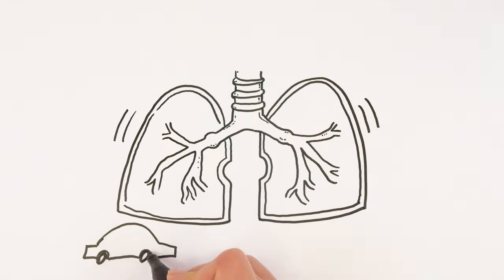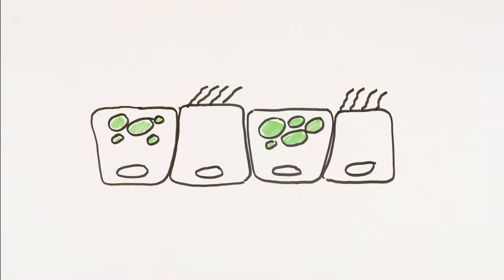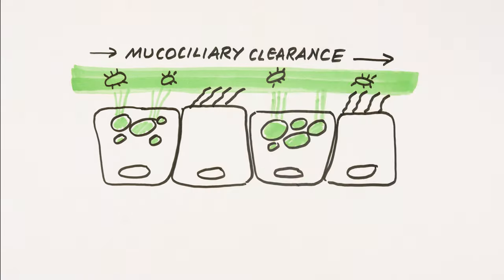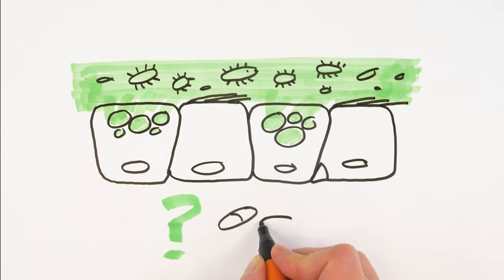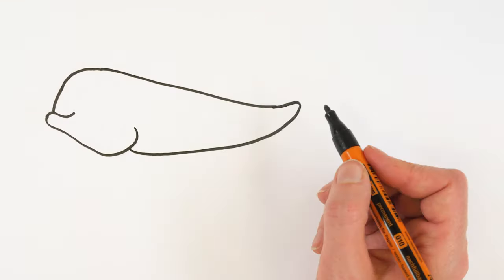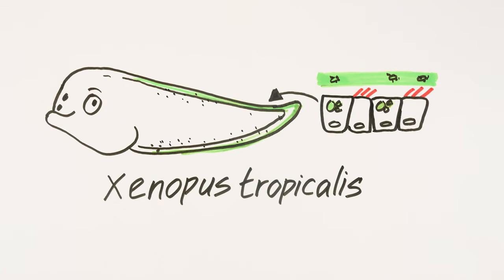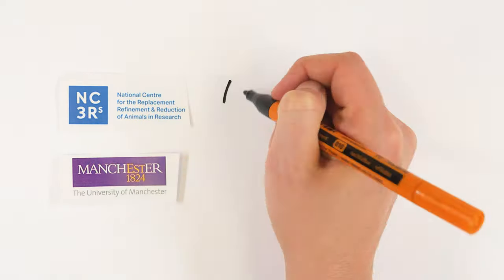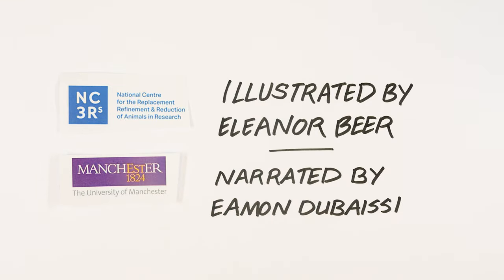Minute Lecture: A new approach to tackle lung disease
In. Out. In. Out. Breathing is something most of us take for granted. However, this exposes our lungs to the outside world and pollutants and infectious agents such as bacteria, viruses and fungi present in the inhaled air.

The airways of the lungs are protected from these inhaled environmental agents by the gel-like substance, mucus, which is produced by cup-shaped cells, called goblet cells, in the airway lining. Mucus traps these bugs and pollutants which are then removed from the lung by cells, which have hair-like structures called cilia. The cilia beta together to form a moving escalator to carry the mucus, and any trapped material, out of the lungs to keep us healthy. This process is known as mucociliary clearance.

This clearance system can break down in diseases of the lung due to defects in mucus (such as the thick, sticky mucus in cystic fibrosis) or defects in cilia beating as seen in primary ciliary dyskinesia both of which can result in infection, airway blockage and lung tissue damage. To treat these diseases, we need to understand precisely how mucociliary clearance works so that we can design drugs to improve outcomes for patients.

To study mucociliary clearance researchers typically use animal mammalian models, particularly mice, to either mimic disease or study the impact of pollutants and infectious agents. But because of where the lungs are in the body, it is difficult to study the precise details of mucociliary clearance, and often invasive techniques.

In our lab, we are developing a new non-invasive model to study mucociliary clearance. We use the tadpole stage of a frog called Xenopus tropicalis which has both mucus-producing goblet cells and ciliated cells found on the surface of skin, making it like an inside-out human lung. In order to be able to visualise mucociliary clearance, we are engineering the tadpoles to make fluorescent mucus, as well as produce fluorescent cilia on their surface.

This model system will allow us to study the basics of mucociliary clearance and mimic infectious, environmental and disease challenges faced by the human lung. Also, it will provide a platform to allow rapid drug screening to develop new therapies to correct defective mucociliary clearance.

Crucially, all these studies can be done in real-time and in a non-invasive way without compromising the animal. This offers a realistic possibility of replacing mammals, in particular mice, in our research field.